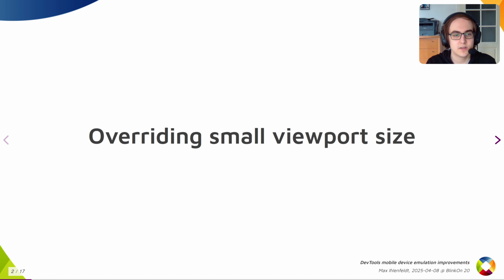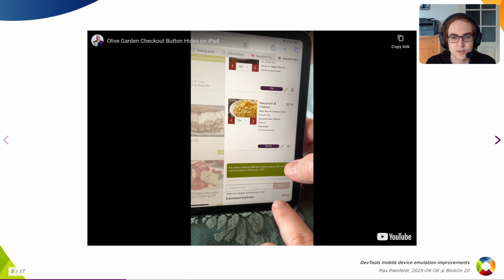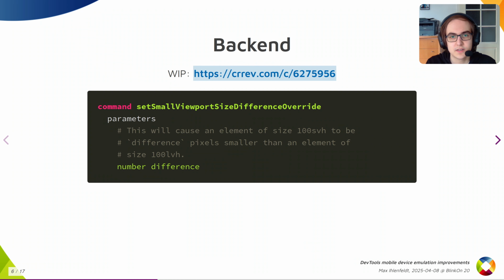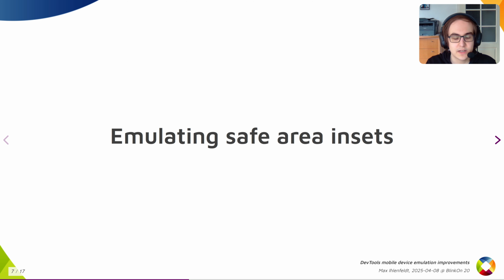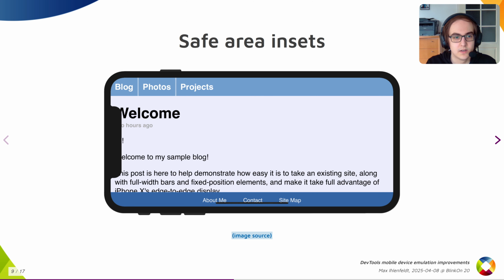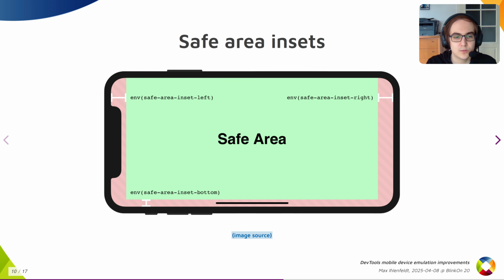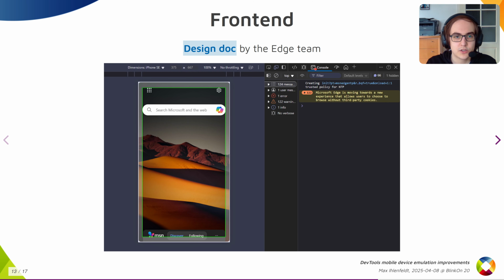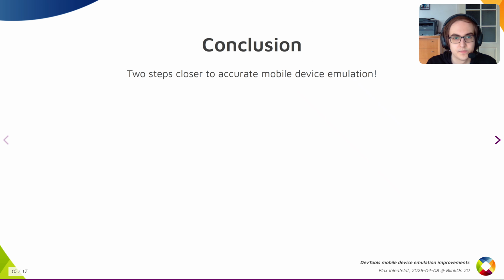DevTools mobile device emulation improvements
BlinkOn 20 Lightning Talk by Max Ihlenfeldt